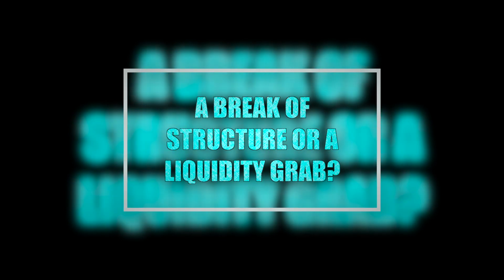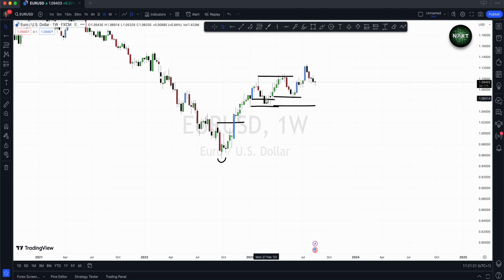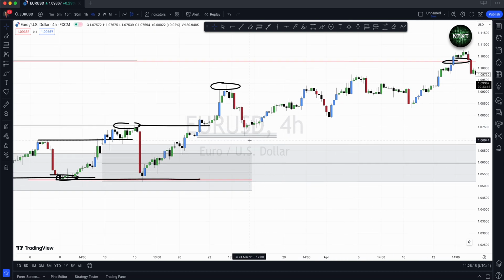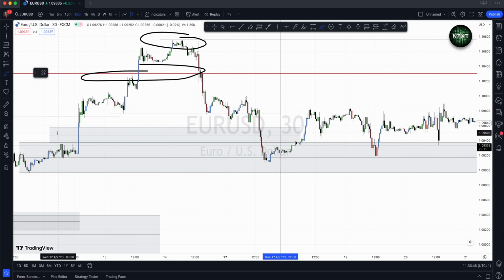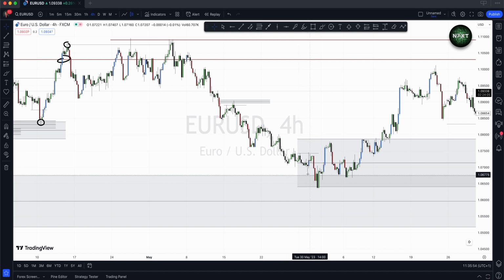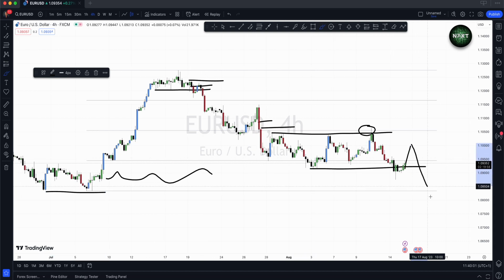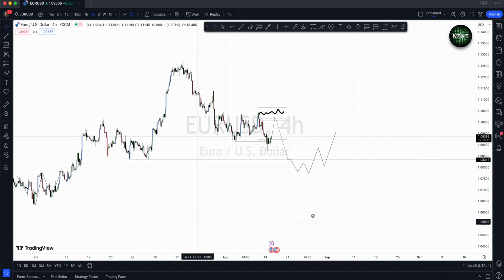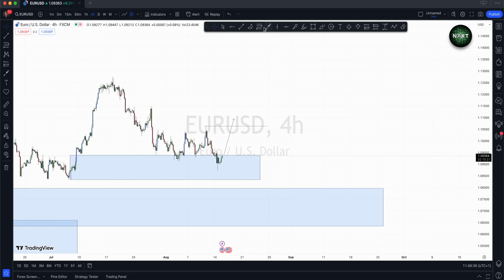BOS or Liquidity Grab? (Know The Difference)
🚀 Master Trading in 90 Days – Start Now!

🚀 Profit From Your Next Trade – Join the Workshop!

Are you confused when it comes to the BOS or liquidity grab in the forex market, and how to trade the liquidity grab in forex.

⏱️⏱️VIDEO CHAPTERS⏱️⏱️
00:00 - Exact process for a bos or liquidity grab
02:40 - Reading a higher time frame structure
07:03 - The lower time frame liquidity grab reversal
09:25 - Entering the continuation liquidity grab setup
12:04 - How to read break of structure correctly
13:22 - Entry process on a 30 minute time frame
16:50 - Reading a market reversals with bos and liquidity
21:22 - Current market conditions step by step
27:50 - Best zones to trade from!

Jonathan